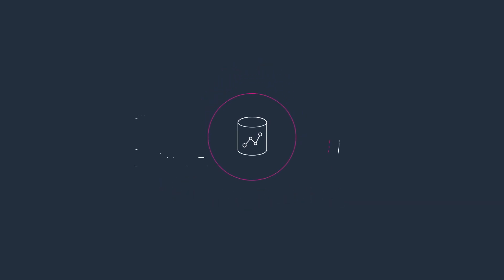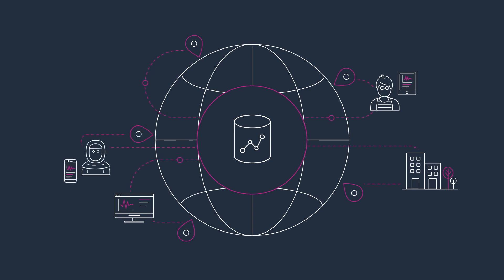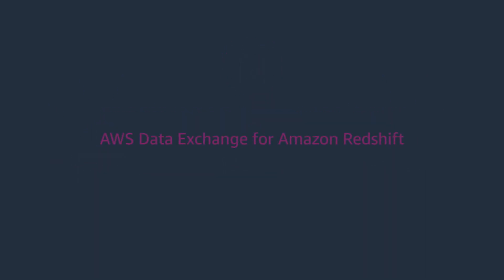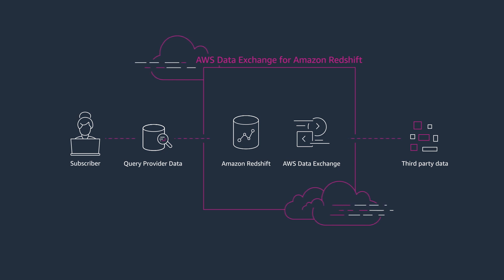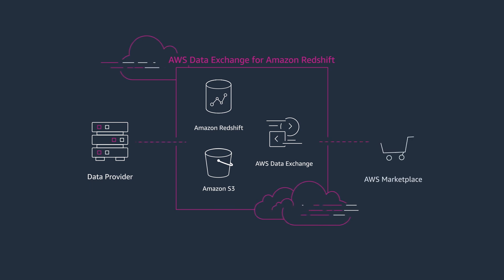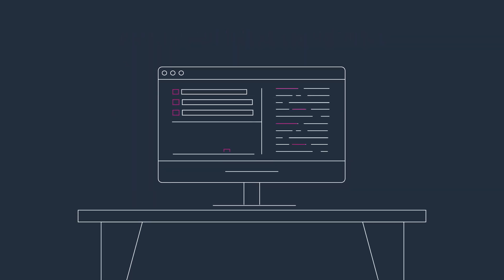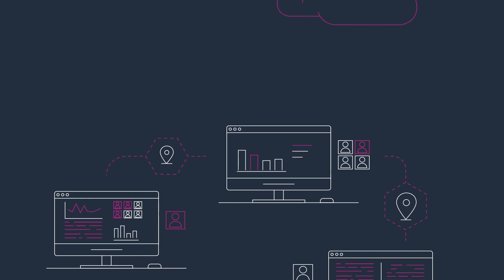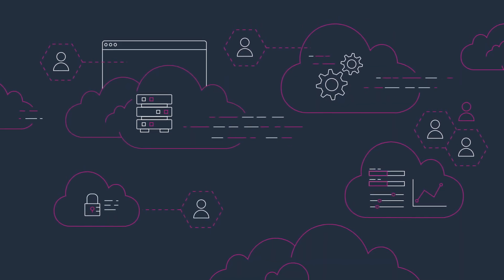Amazon Redshift Data Sharing | Amazon Web Services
Introduction to Amazon Redshift. Run and scale analytics in seconds on all your data without having to manage your data warehouse infrastructure.